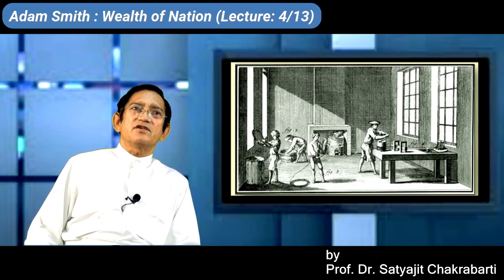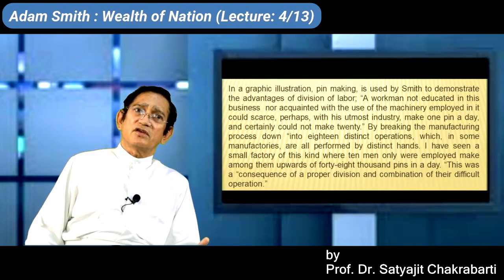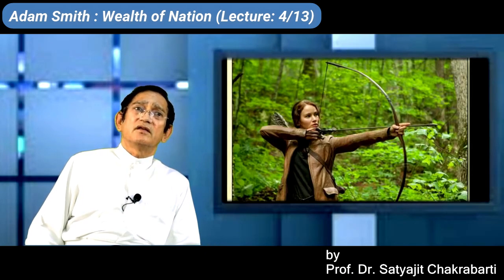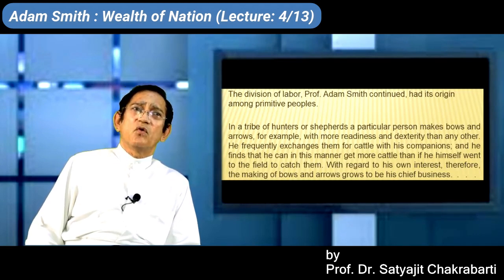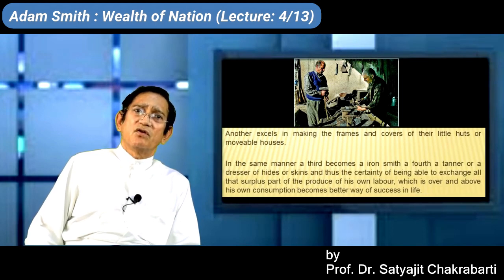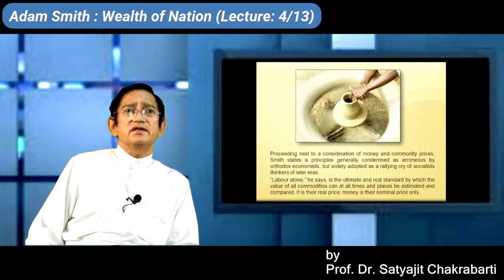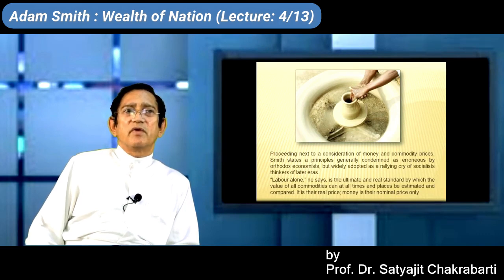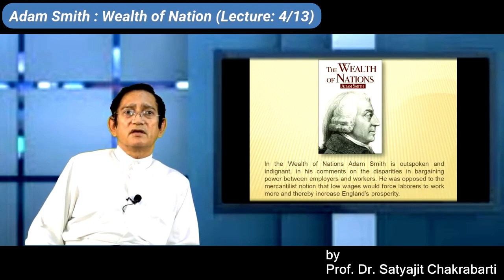Wealth of Nation : Adam Smith – Lecture 4 of 13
Free Market Economy
By Prof. Dr. Satyajit Chakrabarti